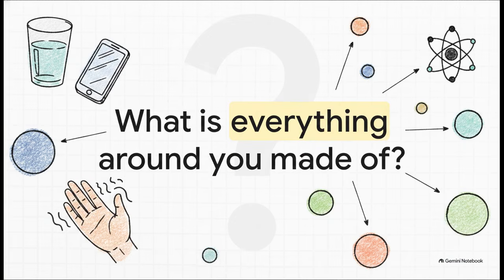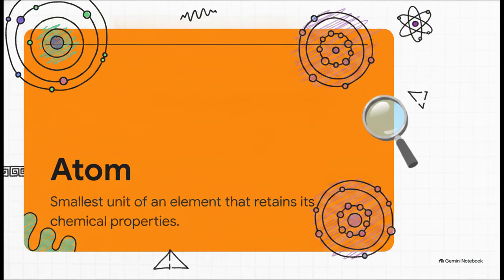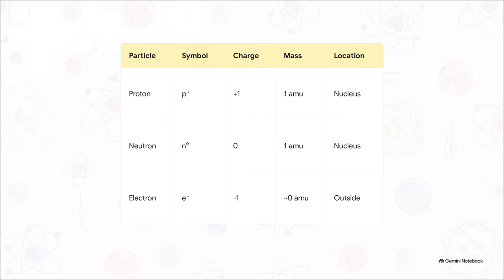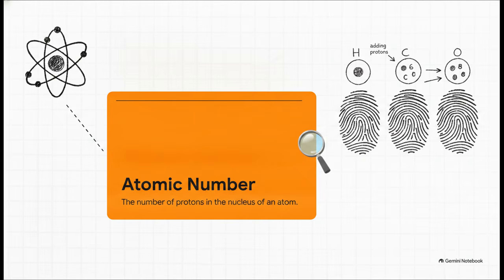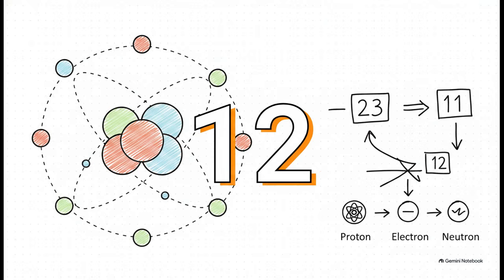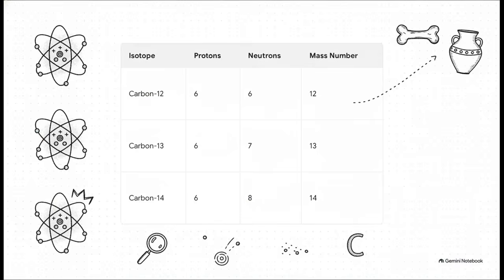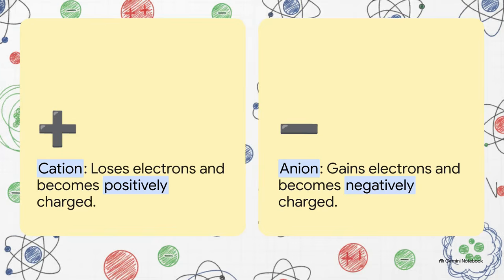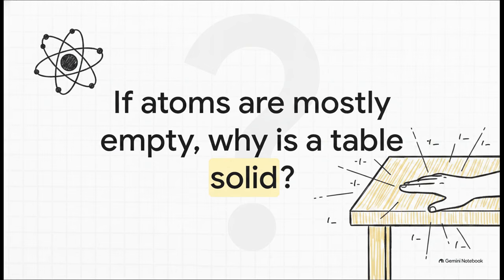Grade 8 Science Term 1 | Subatomic Particles: Protons, Neutrons & Electrons | MATATAG Curriculum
In this Grade 8 Science lesson, we will explore subatomic particles and learn about the three fundamental particles that make up an atom: protons, neutrons, and electrons.
🔬 In this video, you will learn:
What are subatomic particles?
📚 This lesson is aligned with the MATATAG Curriculum for Grade 8 Science and is designed to help learners understand the basic structure of the atom in a simple and student-friendly way.
Whether you are reviewing for a quiz, studying for an examination, completing your Science lessons, or simply interested in how matter is structured, this video can serve as a helpful learning resource.